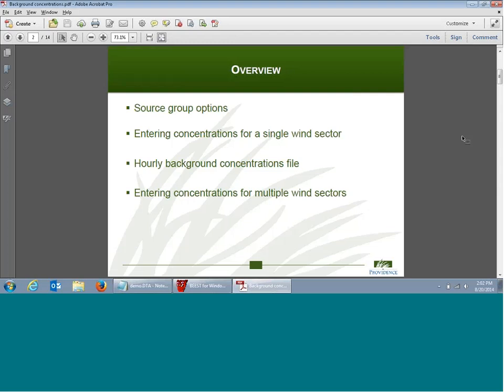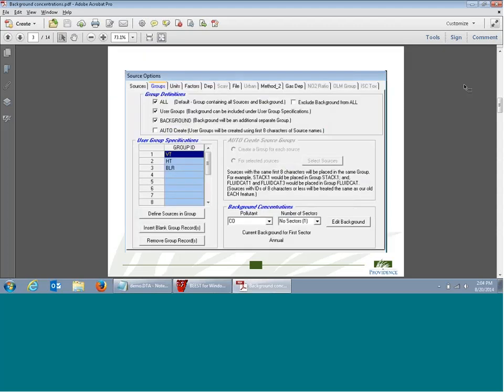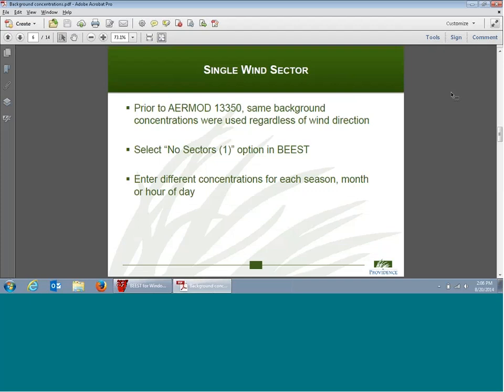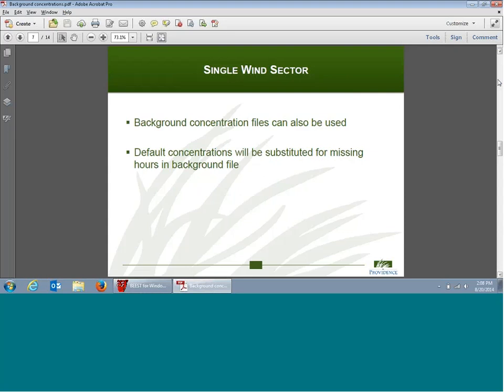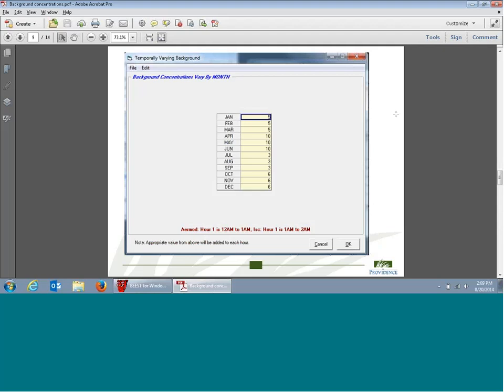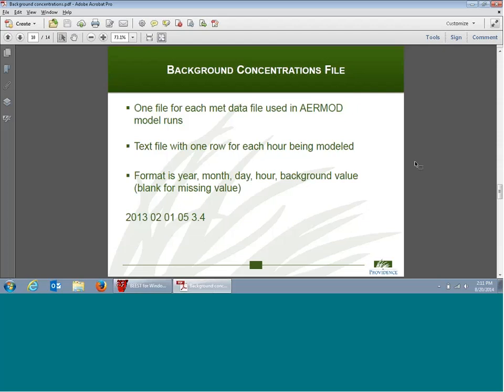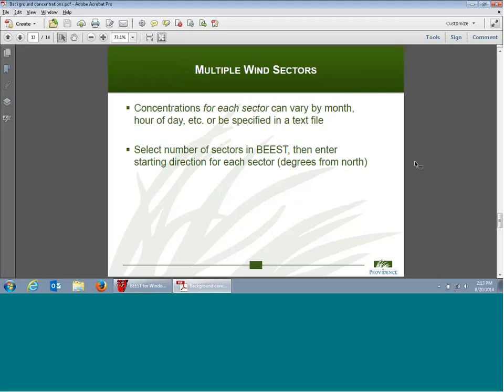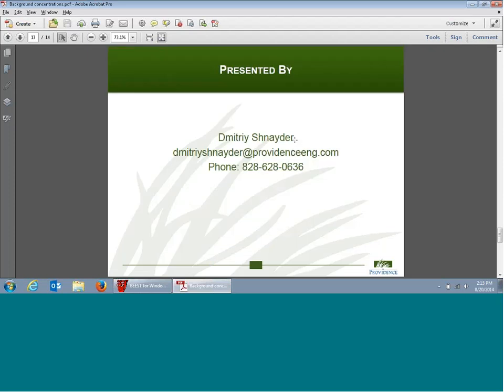Background concentrations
This is a webinar about how to use background concentrations in the AERMOD model. The webinar was presented August 20, 2014.